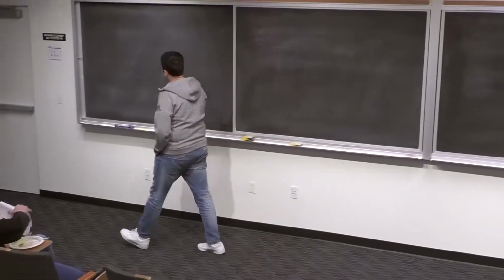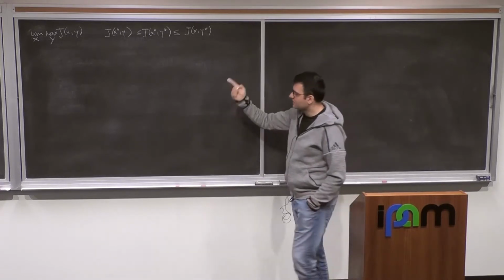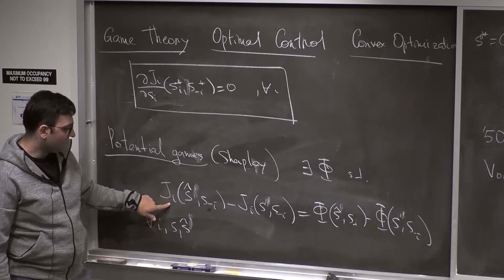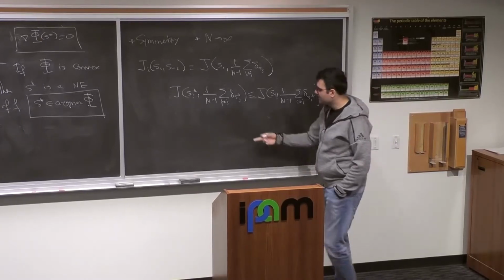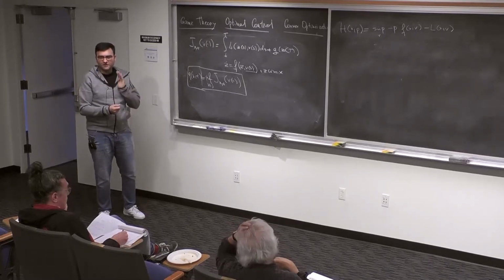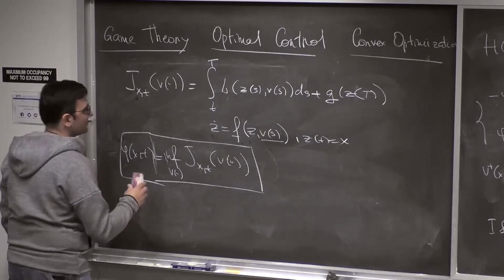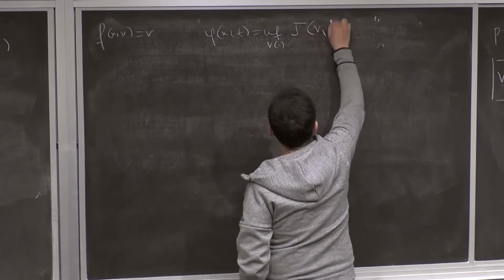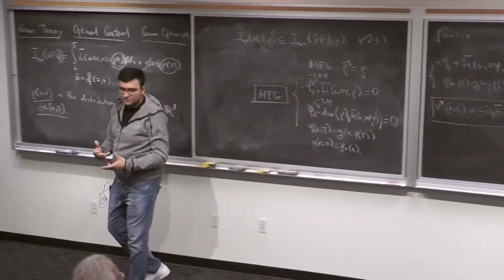Levon Nurbekyan: "Computational methods for mean-field games (Part 1/2)"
High Dimensional Hamilton-Jacobi PDEs Tutorials 2020

"Computational methods for mean-field games (Part 1/2)"
Levon Nurbekyan - University of California, Los Angeles

Abstract: I will give an overview of computational methods for mean-field game (MFG) systems. In particular, I will discuss finite-difference, convex optimization, Lagrangian, and more recent machine-learning techniques for solving these problems.